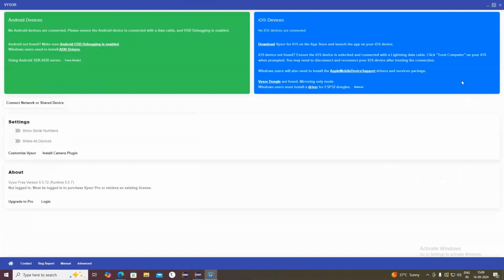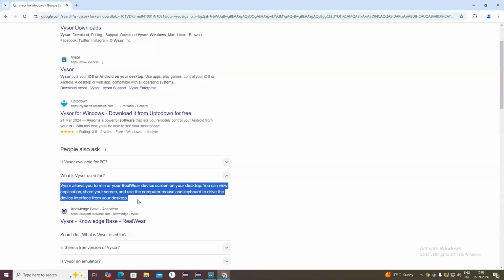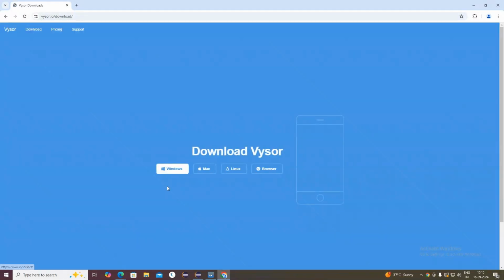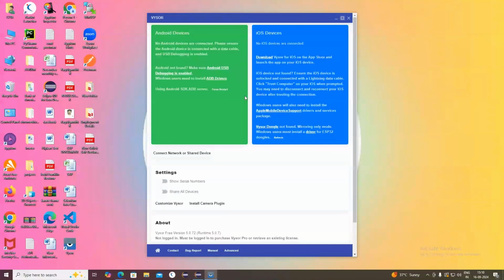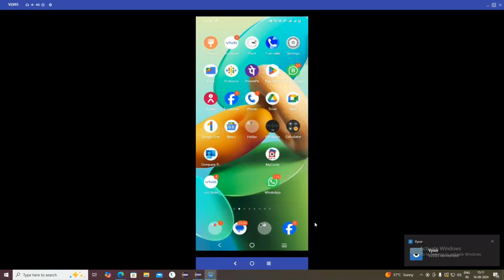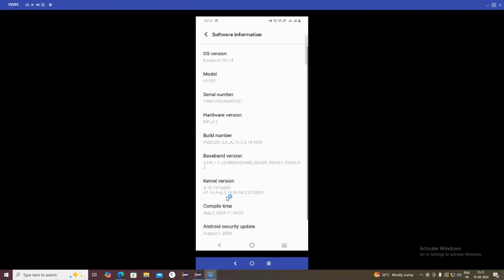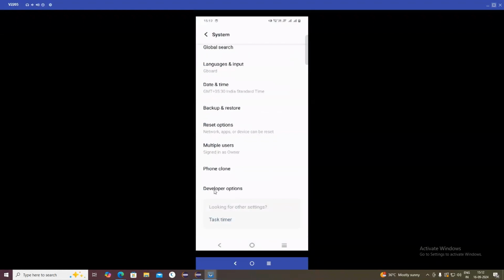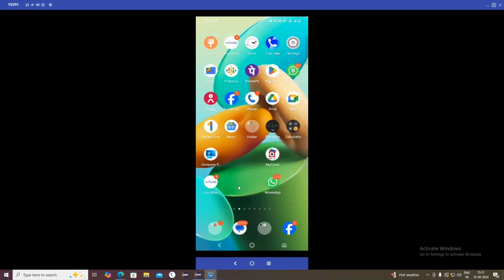Appium- Mobile Automation - Connecting with Real Devices | Part 8 |JS Testing Academy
Appium- Mobile Automation - Connecting with Real Devices | Part 8 |JS Testing Academy | Joshi Franklin

CHANNEL: @jstestingacademy